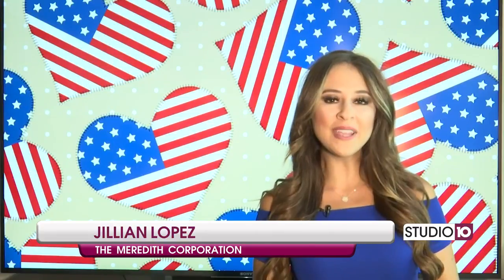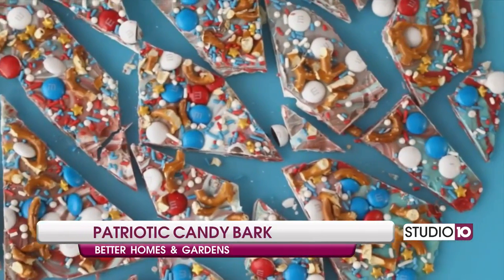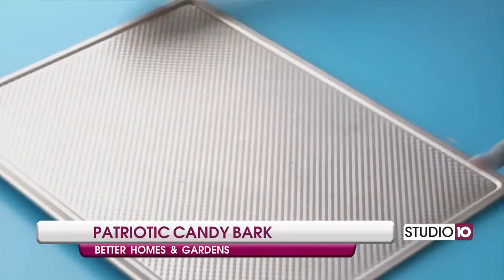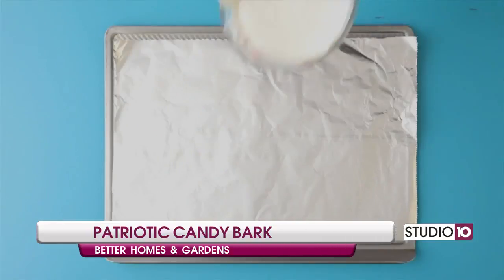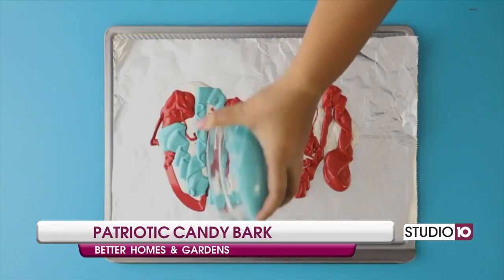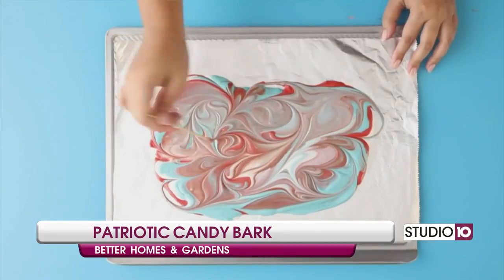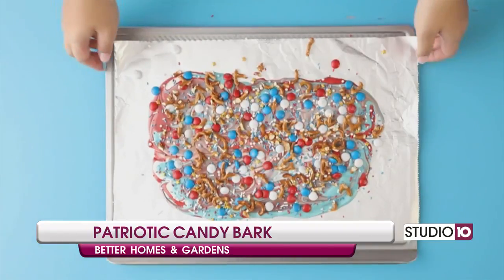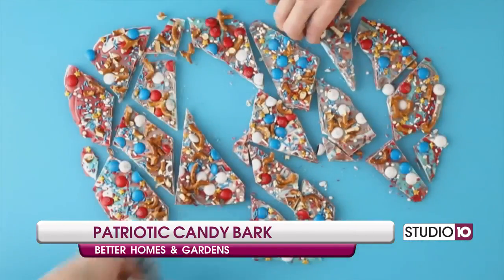Pratriotic Chocolate Bark